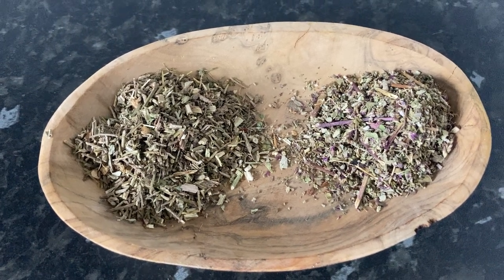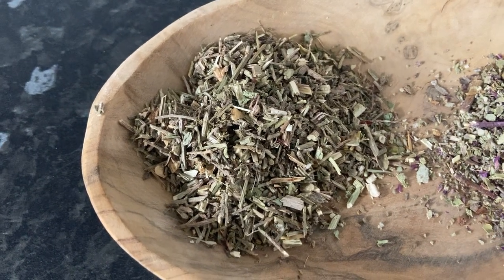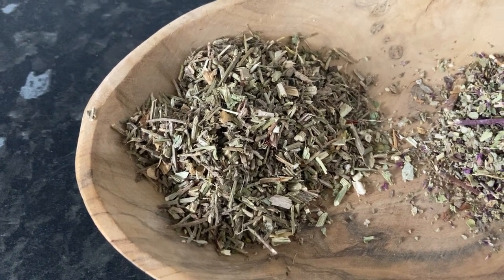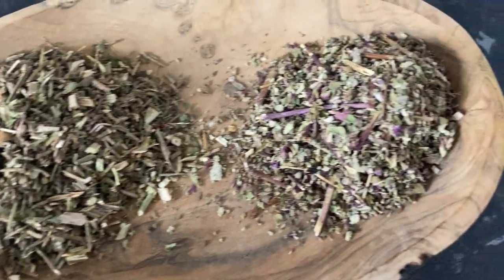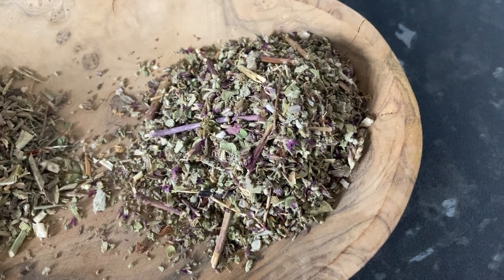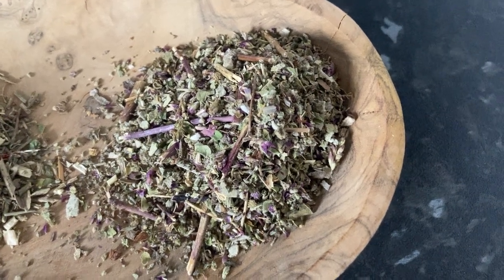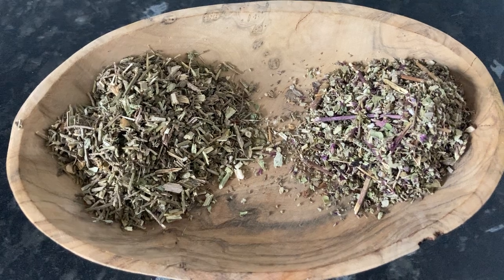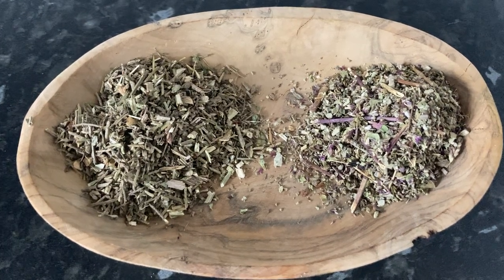Lymphatic Detox Made Easy | How Vervain & Sage Cleanse Your Lymphatic System Naturally🌿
In this video, I explore how vervain and sage support the body's natural lymphatic detox. Learn about their benefits, safe dosages, how to use them, and the science behind these powerful herbs. 🌿 For organic and wildcrafted herbs, visit Natural Workshops. Join our LIVE Health Seekers Telegram group for more natural health discussions